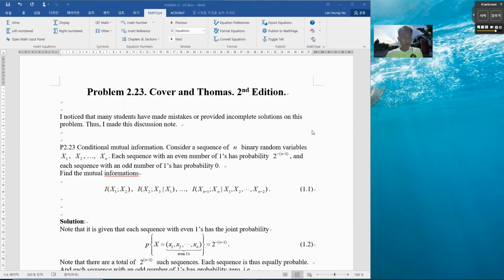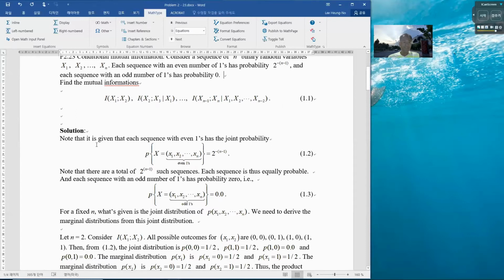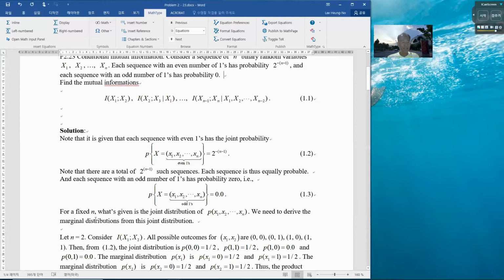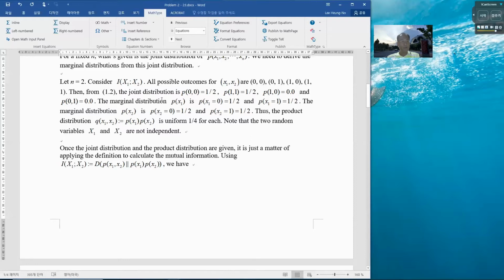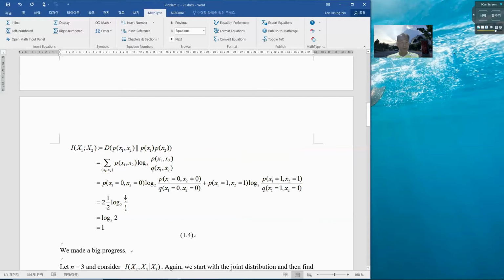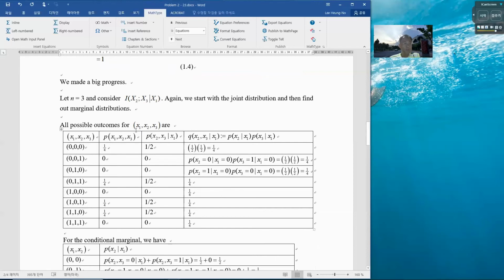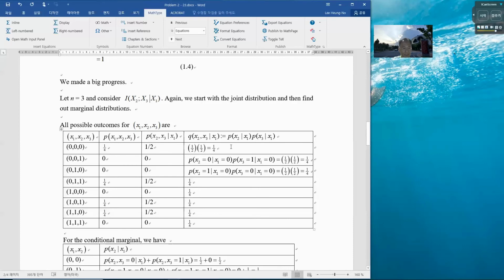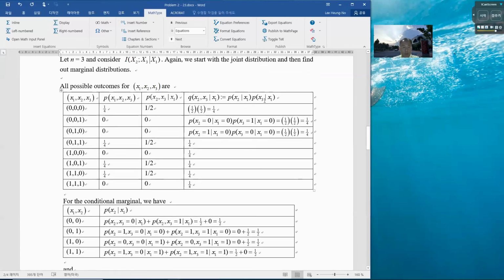Problem 2.23 Cover on Thomas Part 1